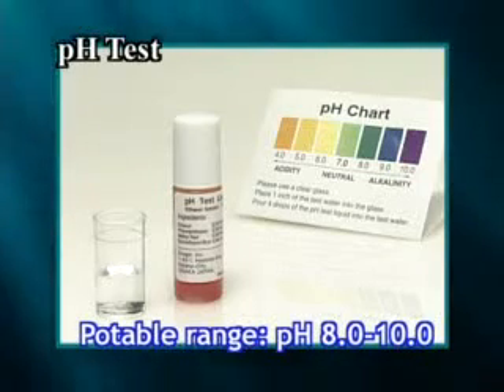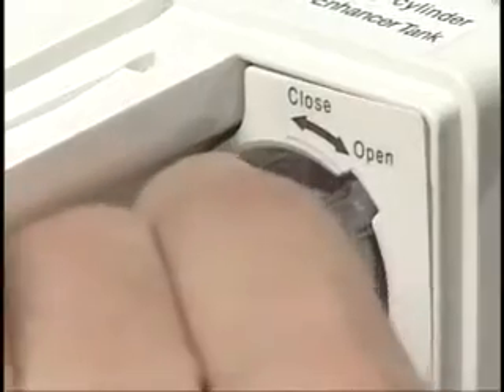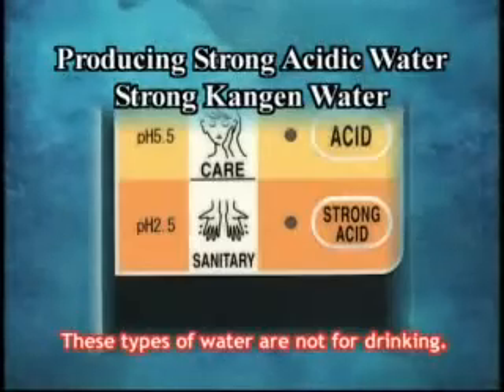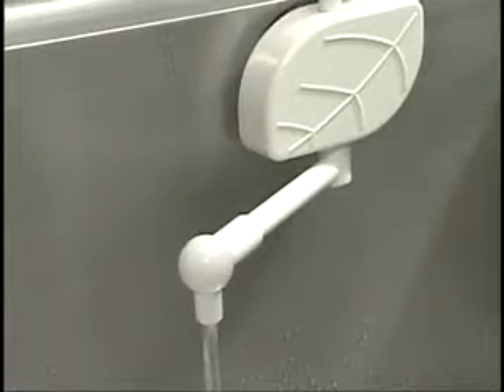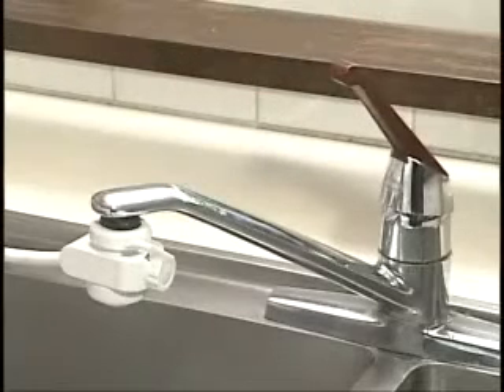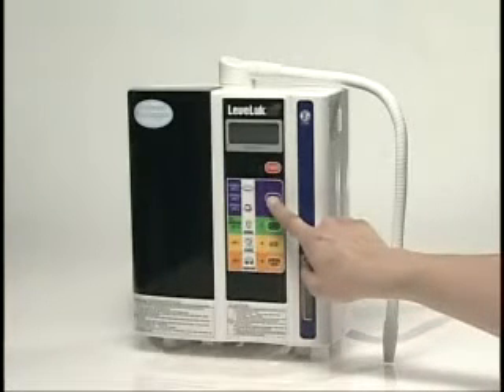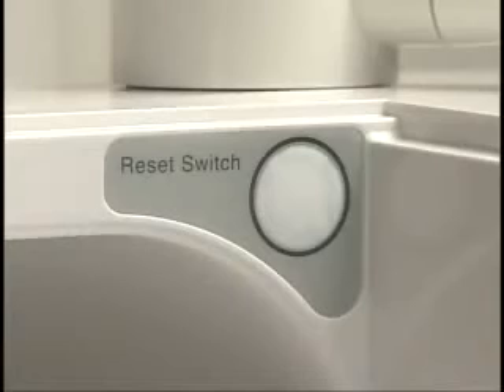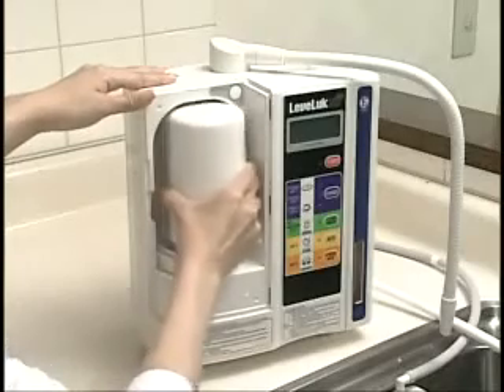Instructional DVD for Japanese Water Products Part 2